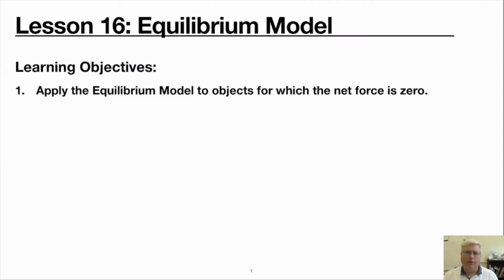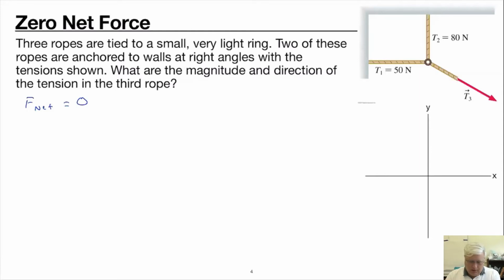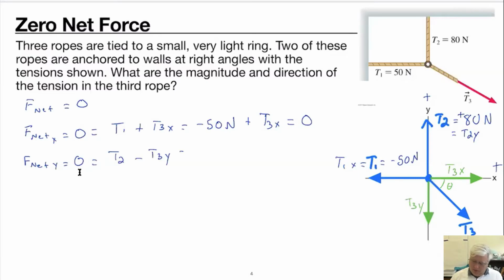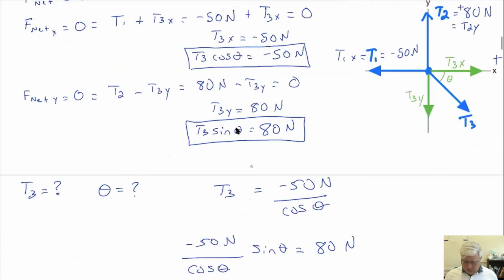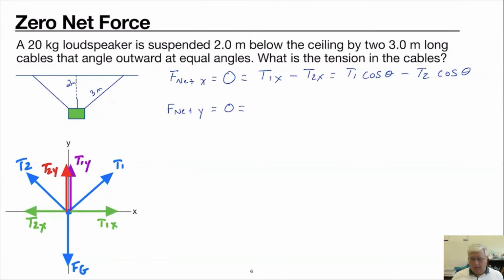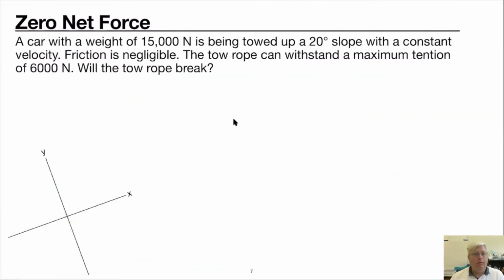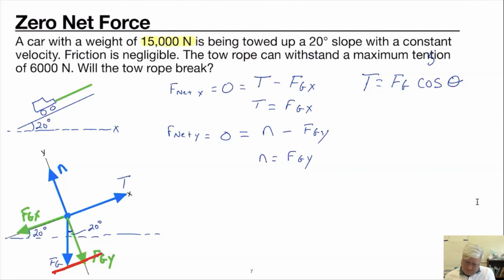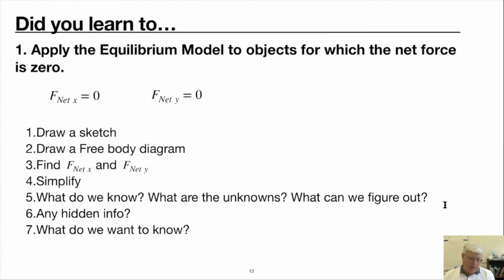Lesson 16 Equilibrium Model